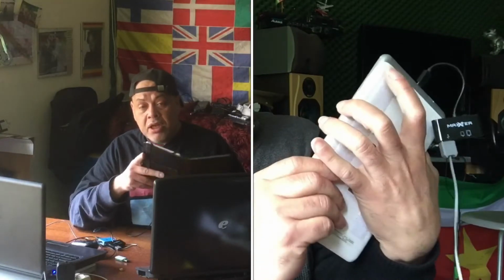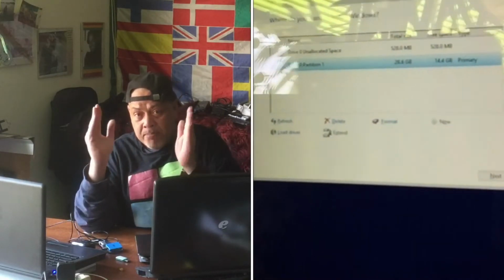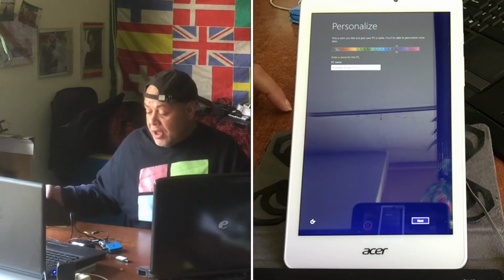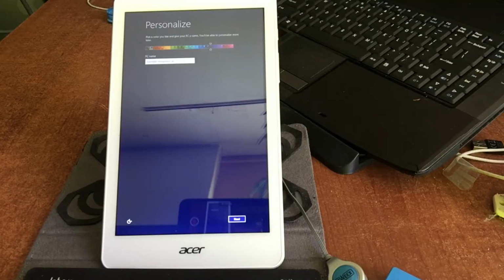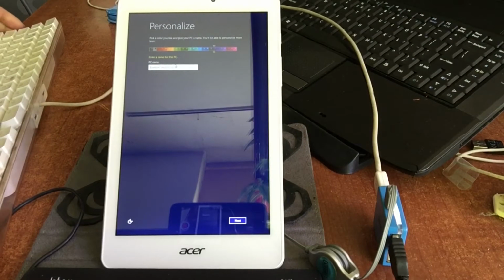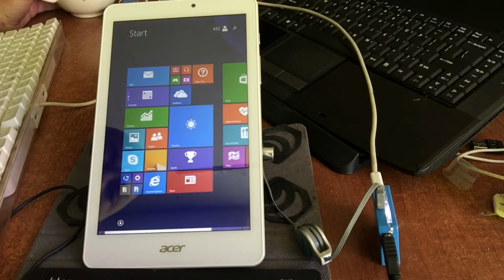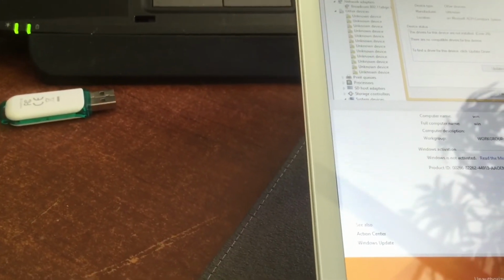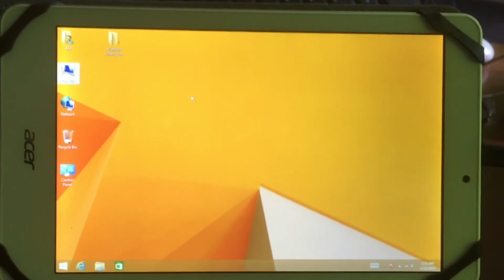Official Fix for Bricked After Update Windows 8-10 Tablet Pc or Laptop 2017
Second repaired video .
The previous video had a technical problem
And is replaced for the right one.
Sorry for the inconvinience 🤔

How to fix upgrade or downgrade Windows Pc or tablet or  bricked after Update , without losing any file

Sometimes after a Windows update your device might crash , just like with my Acer Tablet last night , so it need to br fixed..

We gonna do a clean install but with keeping all our old personal files so thry can be revovered .

Note : Software and apps of course will be have to install again .

Needed :

Drivers Tablet
Otg cable
Mouse
Keyboard
Usb hub
Windows 8 to 10 iso
Power ISO 4.9 (old Versions)

A cup of Coffee or Tea 💪👮

Good luck fixing your device

Video Channel48
By Puck Darlington (c)2017